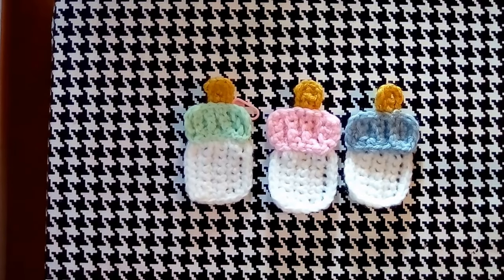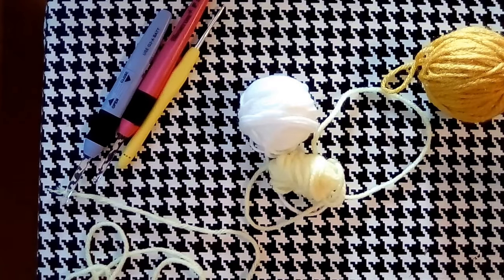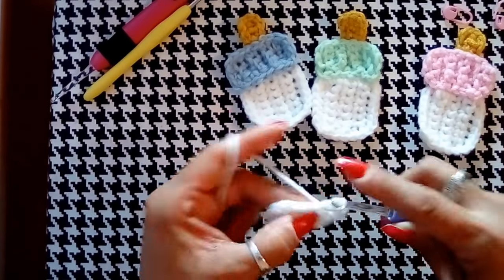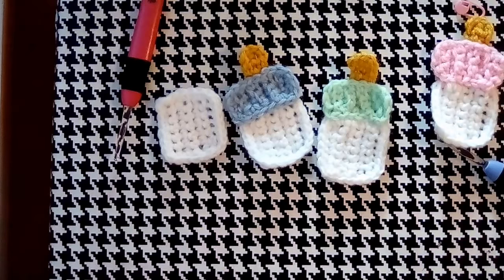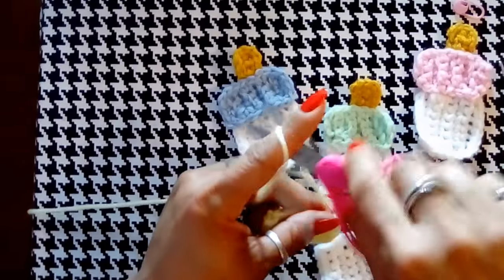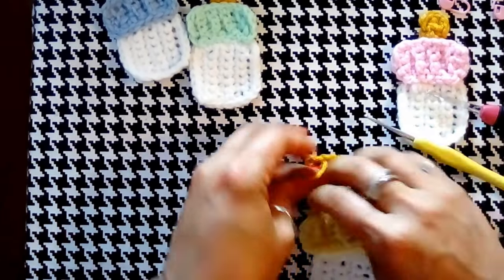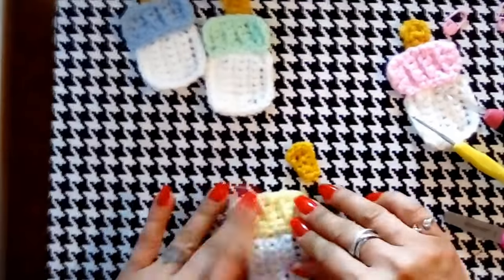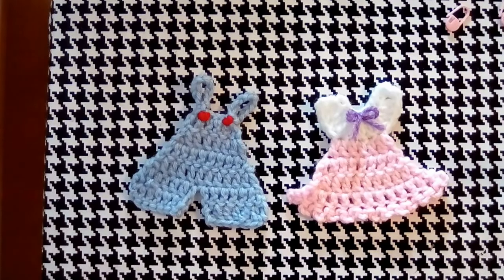How to Crochet Baby Bottle Applique | Crochet Baby Shower| Mini Baby Bottle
Hi everyone! Know of anyone having a baby? Well in this video, I Crochet It Forward by sharing how to make these adorable crochet baby bottles. Great for a baby shower game which I share in the video. They can also be used as a gift tag or cute garland decorations. Make them in several colors or just in one. It is super easy! I also give you a sneak preview on my next video, crochet mini overalls & dress patterns! Super cute! **This pattern is in SC, not DC using both 5/H & 4/F hooks**  As always, my apologies for any confusion and everyone's patience is appreciated. Together, let's continue to Crochet It Forward! Take care!